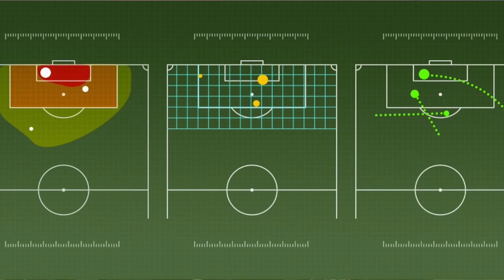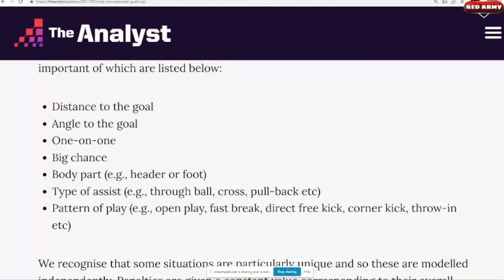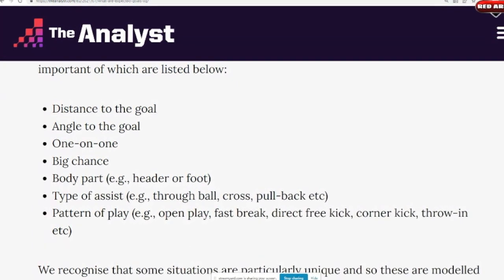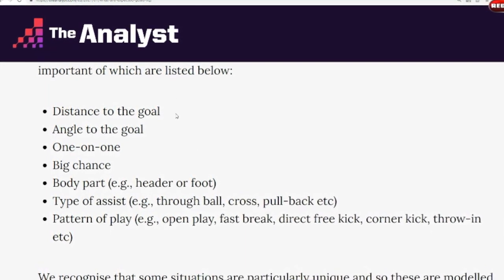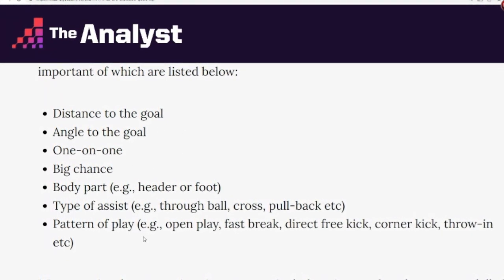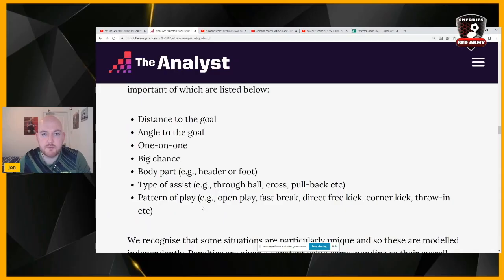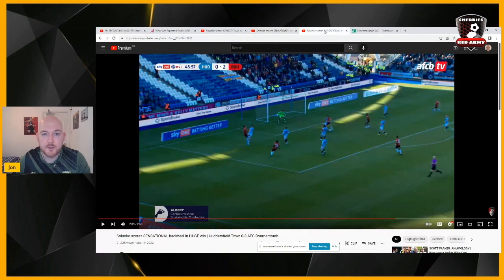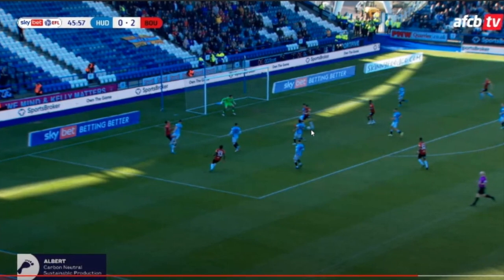SPARKY'S STATS I WHAT IS XG?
This video is sponsored by Aqua Shine Exteriors, Jet washing Professionals for all deckings, patios, driveways, gutterings, soffits and much more across Bournemouth, Christchurch, Poole and including Dorset, Hampshire and Wiltshire. Check them out via links below to the website and why not give them a call on 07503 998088 for a free quotation.

Aqua Shine Exteriors are also on Facebook.

Jon Spark brings a new series this season where he will drop a variety of videos focusing on the Cherries from a Stats point of view.

The first episode takes a look at what XG is?

💭If you have any comments about this video, please drop in the comment box. We will read each and every one.

🔔 Be Notified when new content is out

You can just make a simple donation or become a regular Monthly Member by contributing every month to show even more support. Monthly Members will also have the opportunity to win prizes.

🍒Up the Cherries🍒

Some no copyright, free use and creative commons content may have been used on this video.
- Iforedits
- Lauren Duski - audio
- Dan Henig - Audio